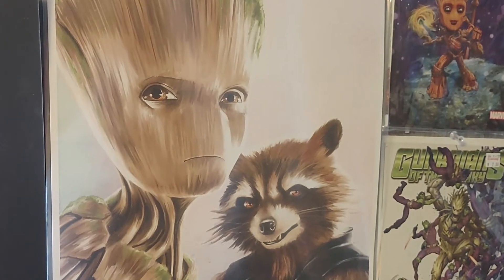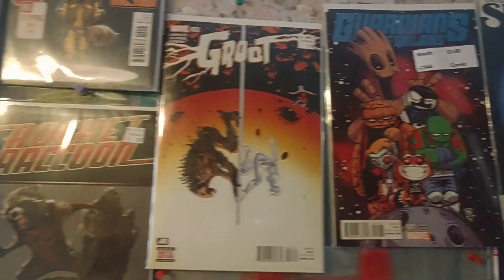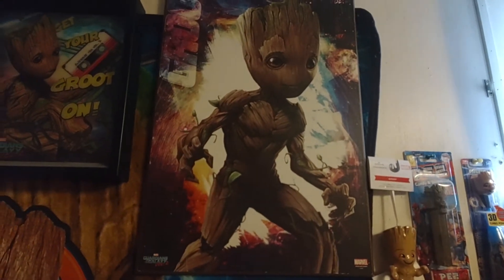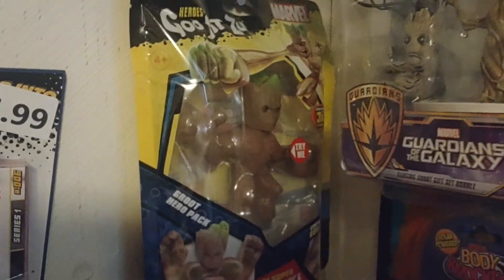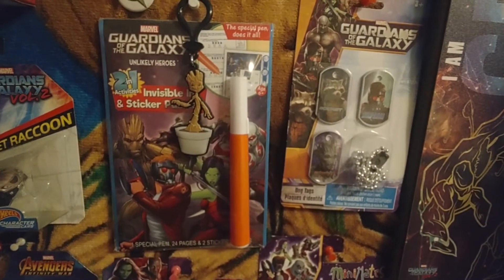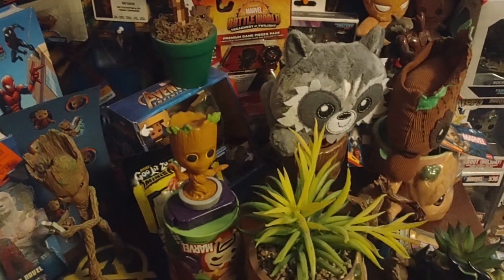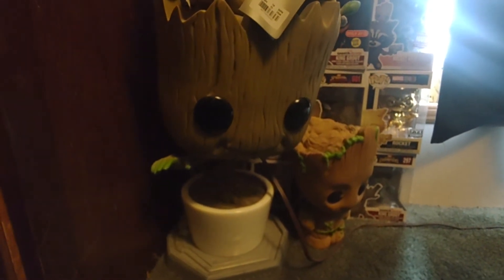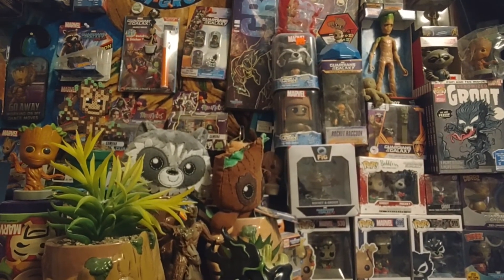Happy Birthday Mrs High Octane! showing off my wife's Groot, Rocket & Guardians collection